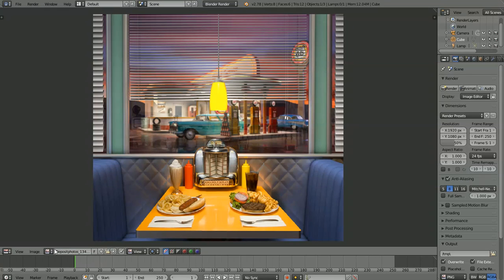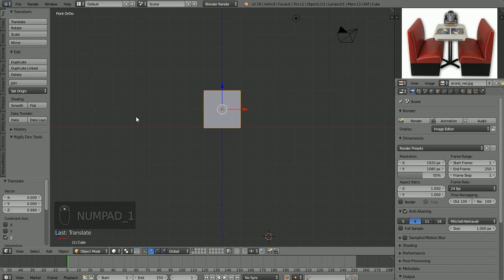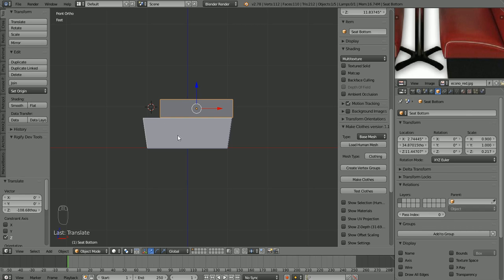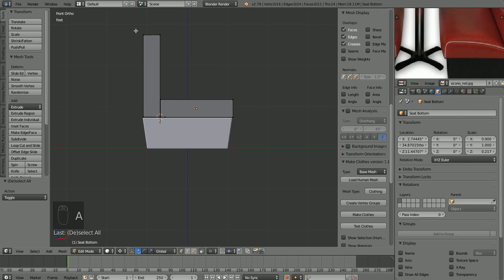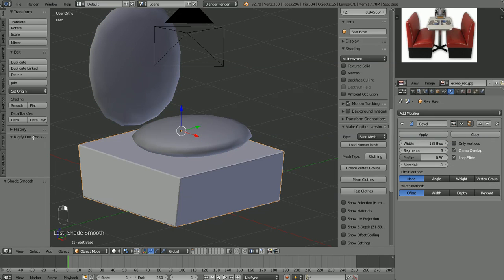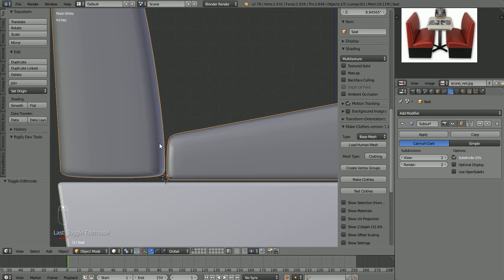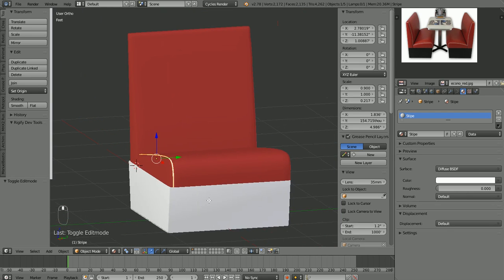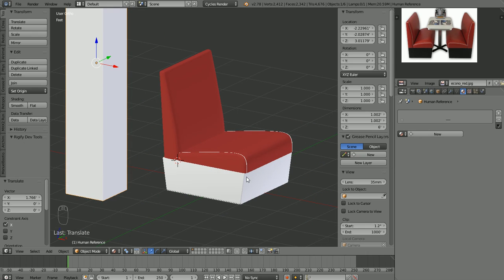1 - Booth Seat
The beginning of a project in Blender to model a diner scene.  We will model, UV map,  texture/create materials, and render out a scene in a diner including characters.